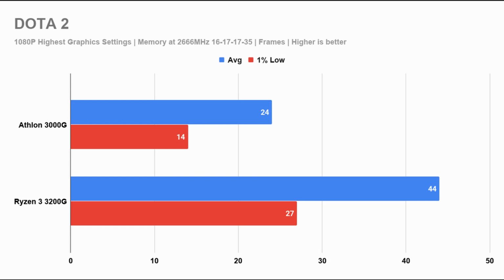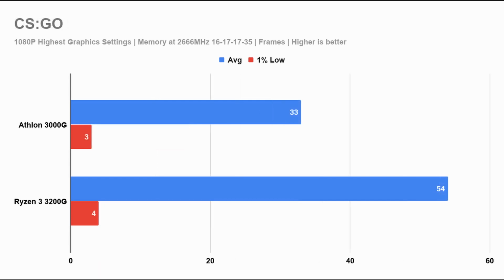AMD Athlon 3000G Review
It's affordable, it's good. It's the Athlon 3000G that's made for very entry level systems, systems that are of a very low price point.

The AMD Athlon 3000G has 2 cores, 4 threads, 3.5GHz clock with no boost clocks and it has Vega 3 GPU onboard.